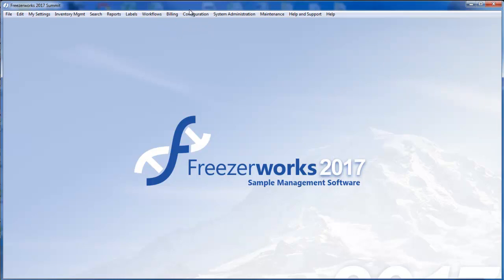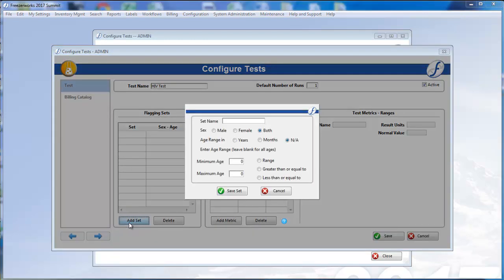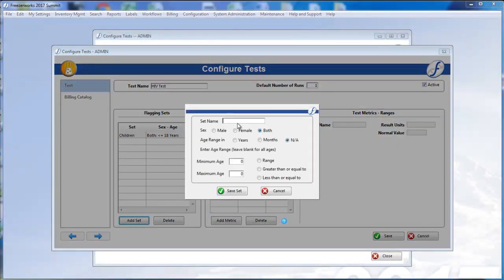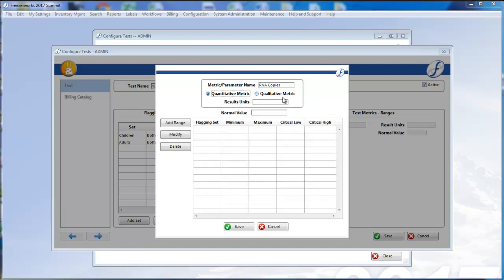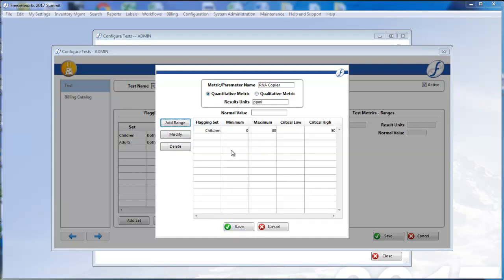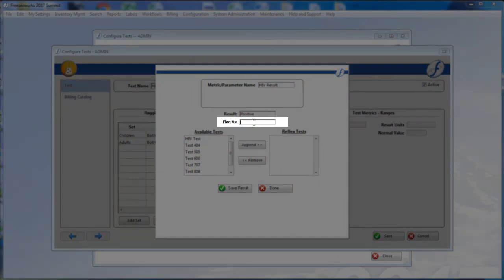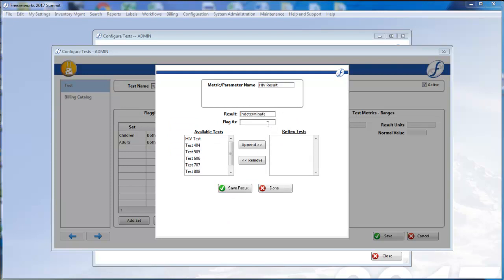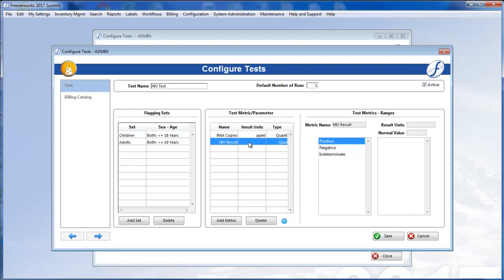Testing Pt. 2 – Configure Tests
A more detailed look at the new Test configuration process.